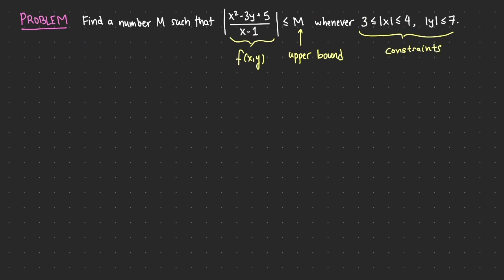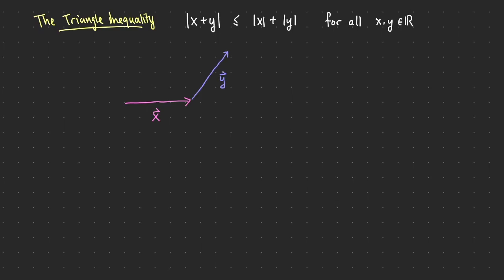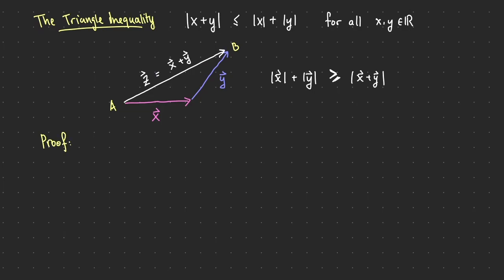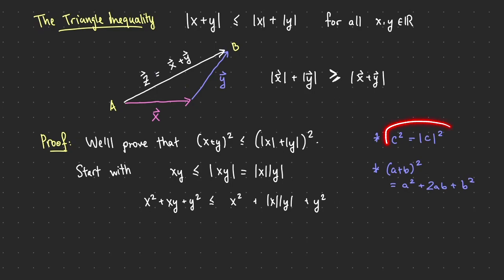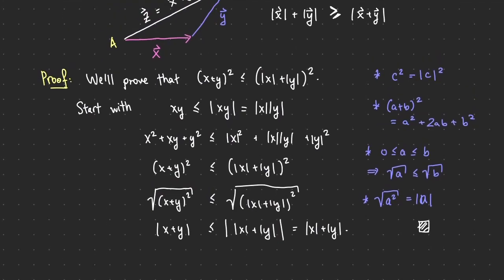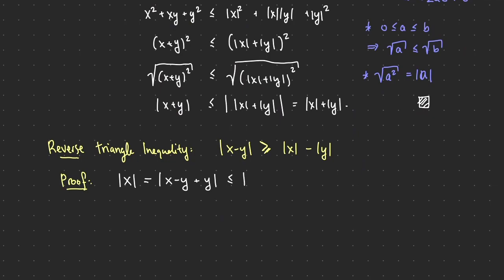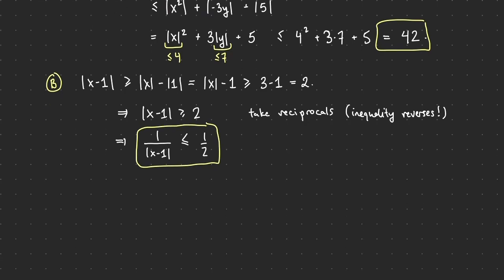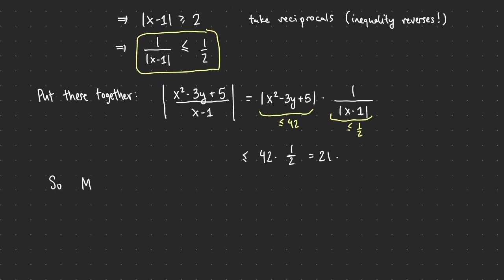Bounding a function with the triangle inequality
Hi class! I'll work out a problem where I find an upper bound for a function using the triangle inequality and manipulating some absolute values.